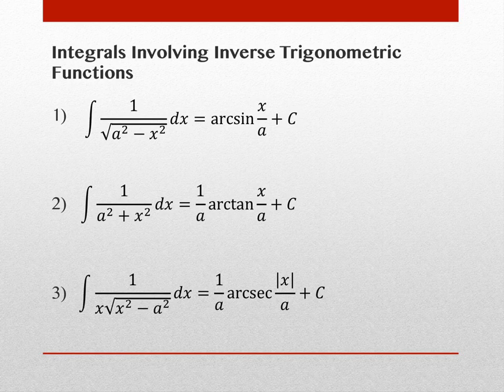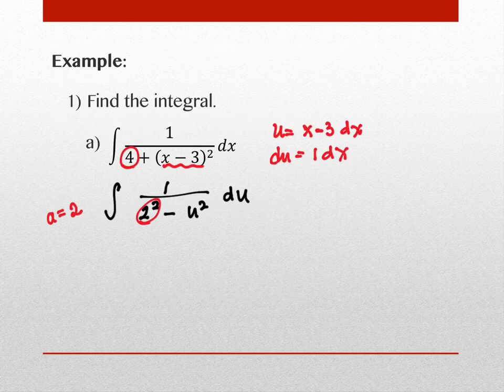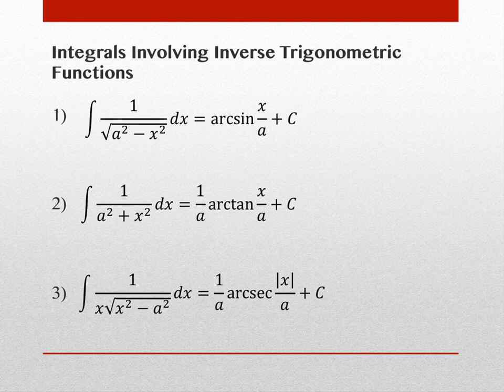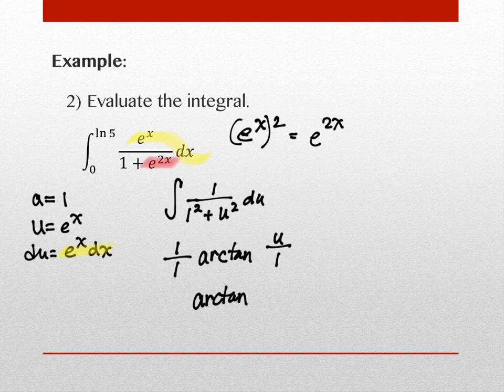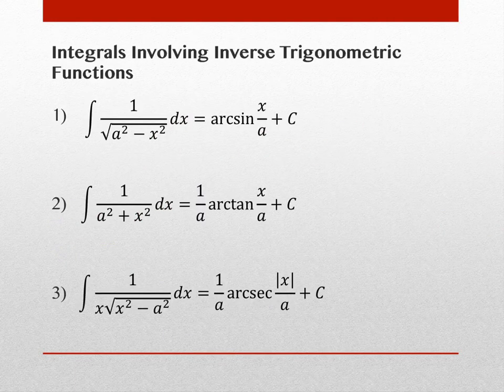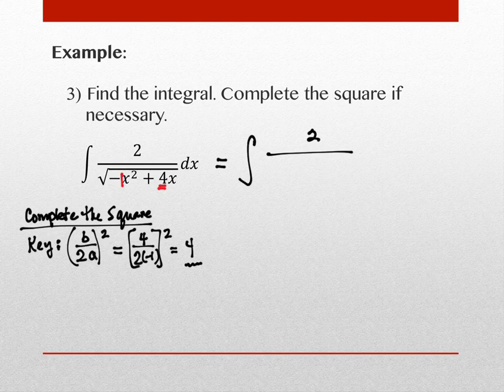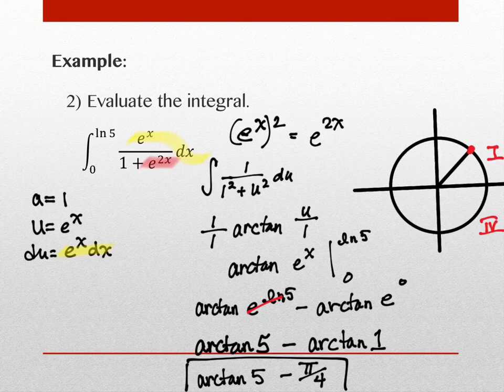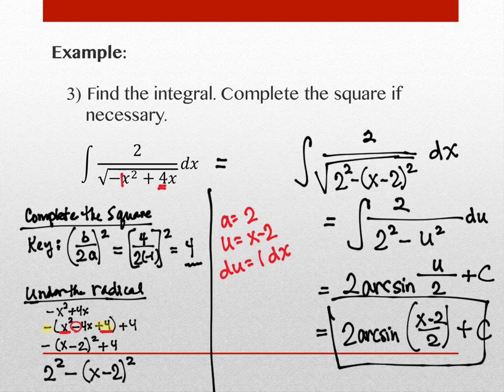5.8 Inverse Trigonometric Functions Integration